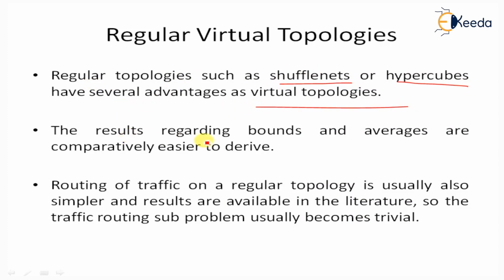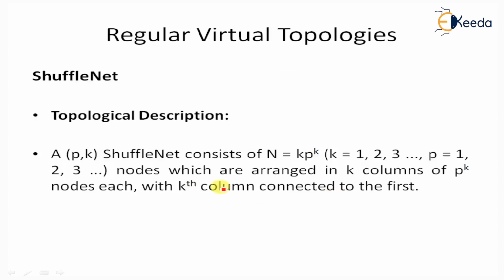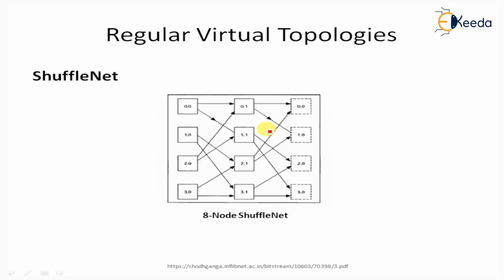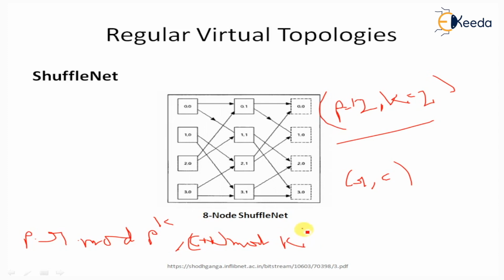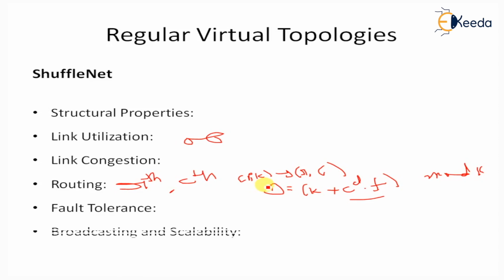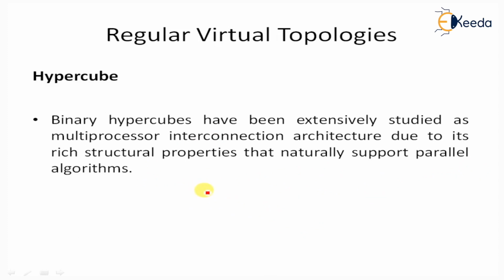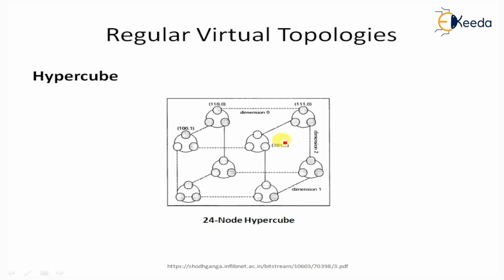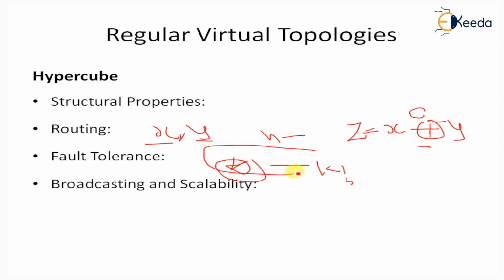Regular Virtual Topologies - Virtual topology, Network Control and Management - Optical Networks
Video Name - Regular Virtual Topologies

Chapter - Virtual topology, Network Control and Management

Happy Learning!